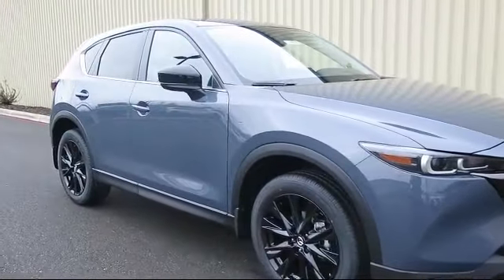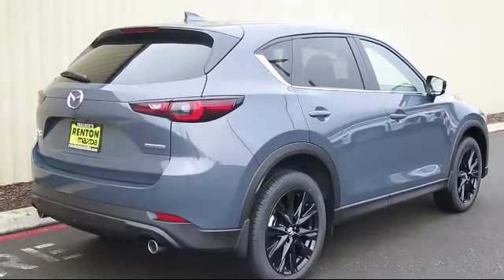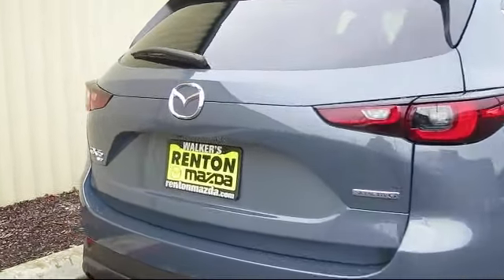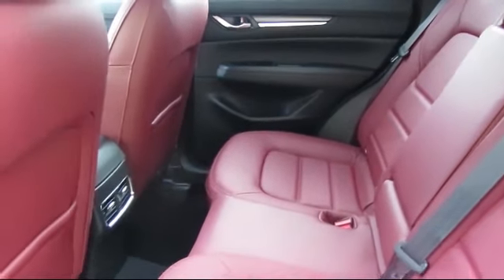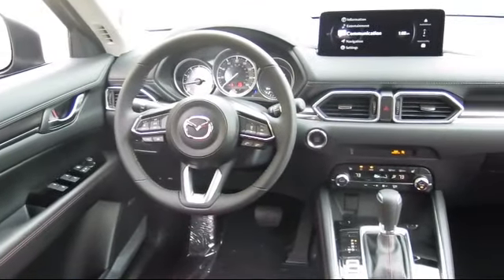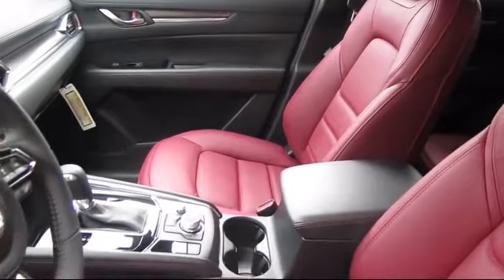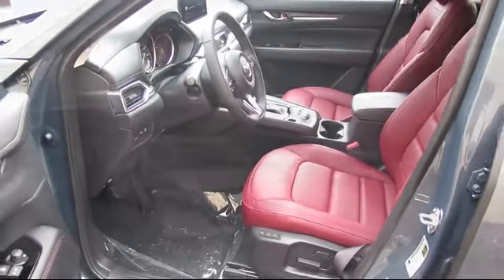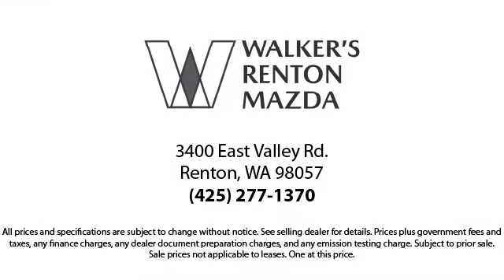2024 Mazda CX-5 2.5 S Carbon Edition Seattle Bellevue Renton Kent Auburn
2024 Mazda CX-5 2.5 S Carbon Edition Stock Number: WM3955 Vin:JM3KFBCL0R0452317.

720 Rainier Ave S.